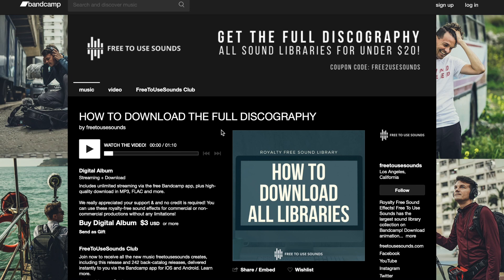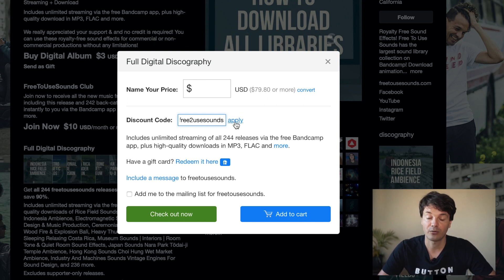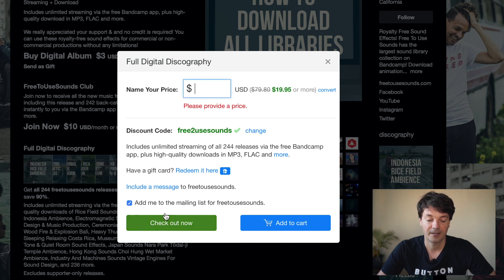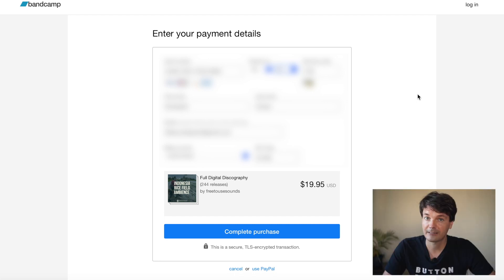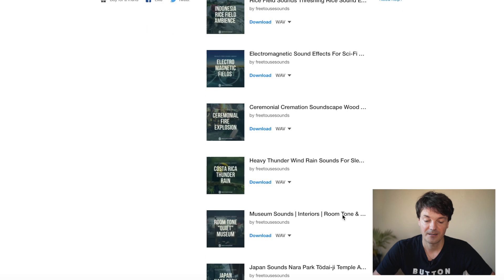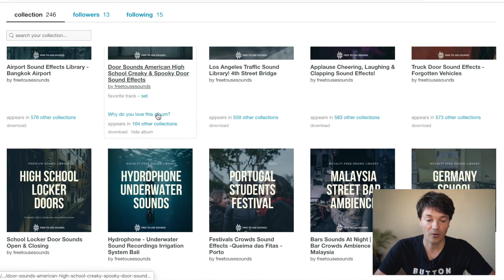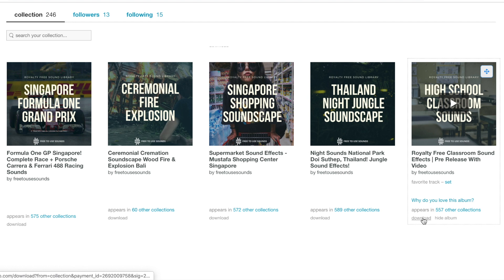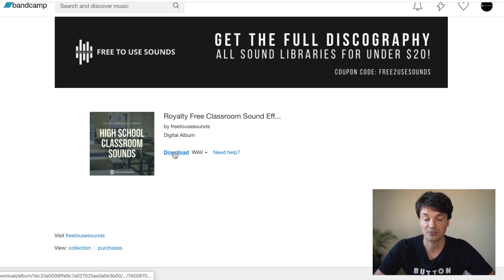How to Download Full Discography on Bandcamp with Coupon Code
In this video, we show you how to apply a coupon code on Bandcamp to download our full discography.

This is a great way to get a discount and access to all of the available sound files in one purchase. We walk you through the steps, including where to find the coupon code and how to redeem it on the Bandcamp website.

Coupon Code: free2usesounds

Cinela Albert